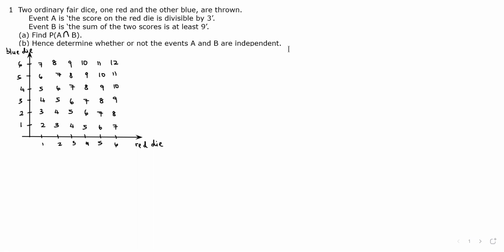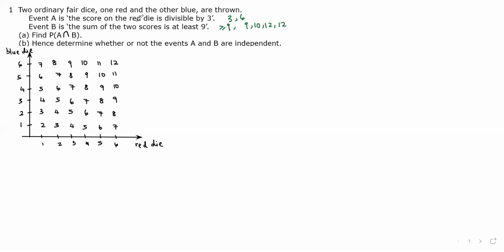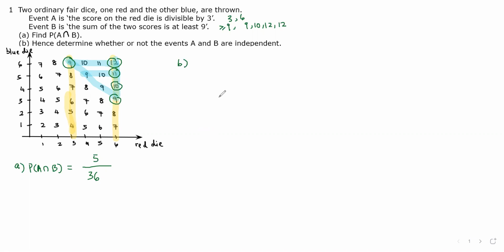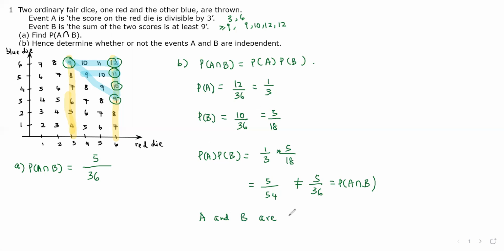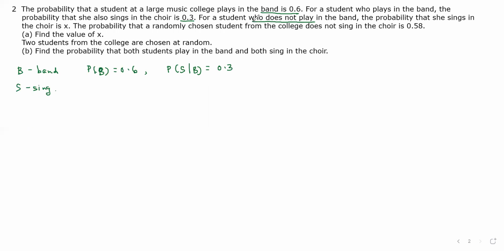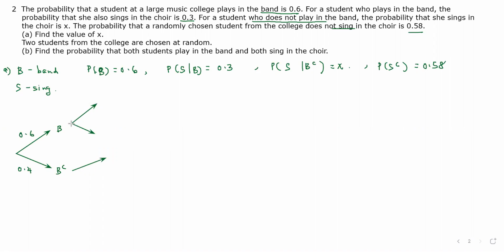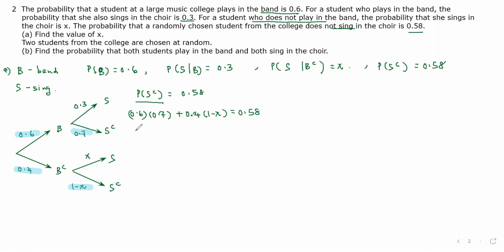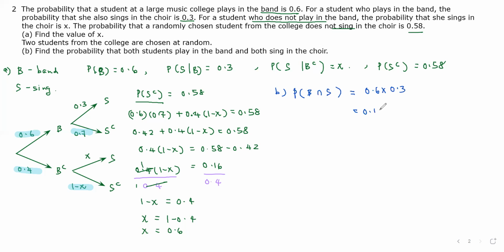9709/51: Q1 and 2, A Level Mathematics Paper 5, Probability & Statistics I, Oct/Nov 2020.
Solution to questions 1 and 2, A Level Mathematics Paper 5, Probability & Statistics I, Oct/Nov 2020.